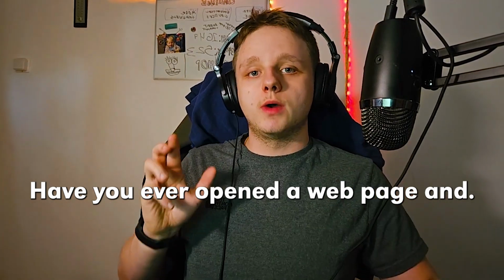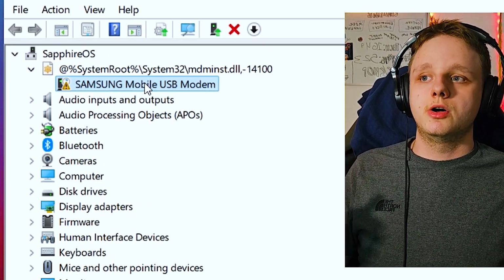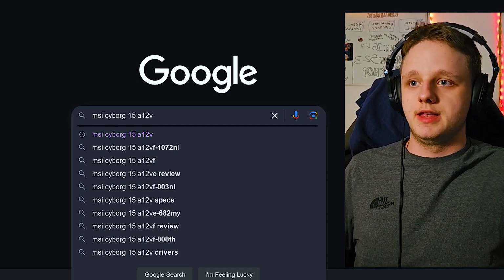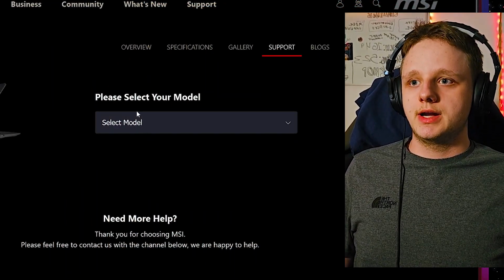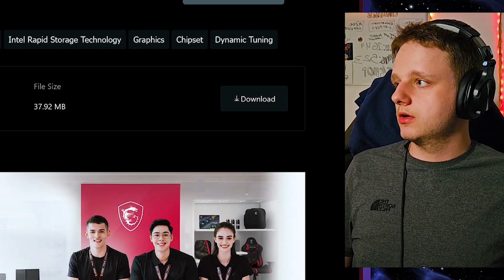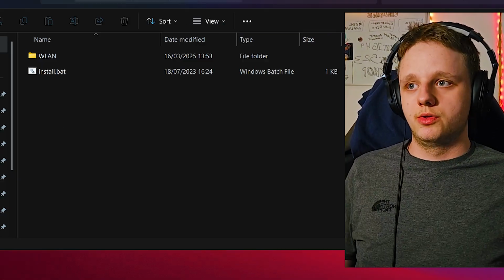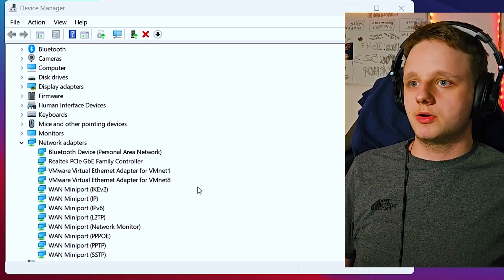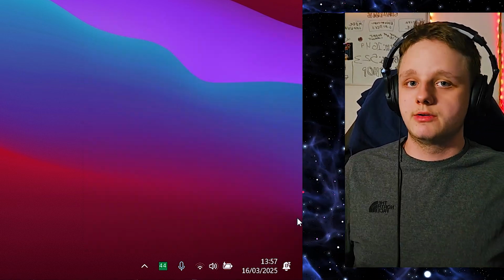Why Did My WiFi Icon Vanish and How to Bring it Back?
*⏱️ Chapters:*

00:00 Troubleshooting Missing Wi-Fi Icons
00:53 Checking Your Network Drivers
02:12 Finding Your Specific System Model
06:13 Manually Updating Your Network Drivers